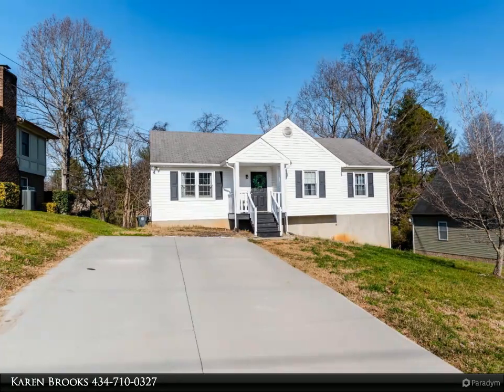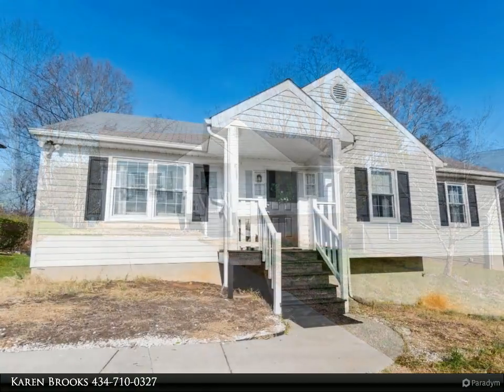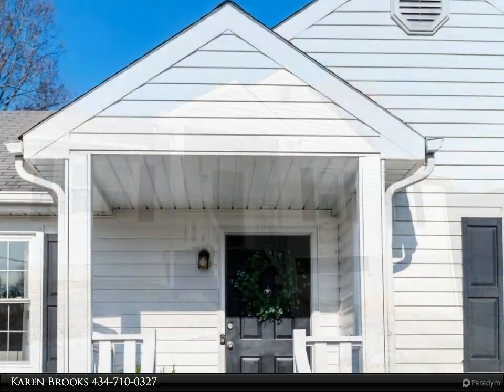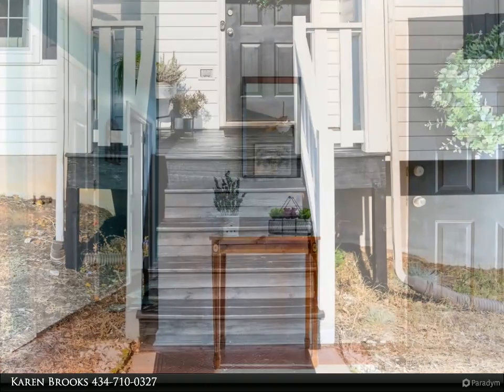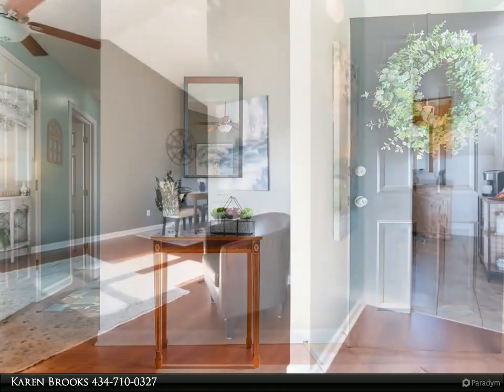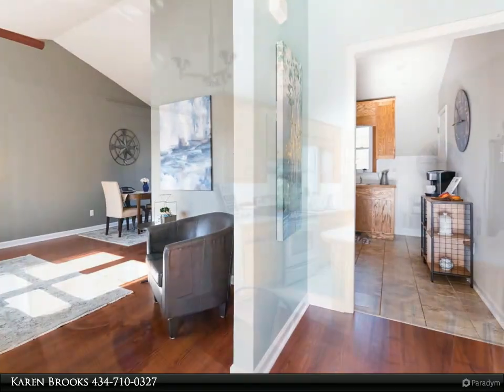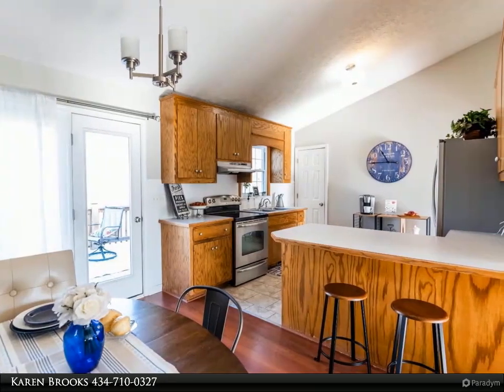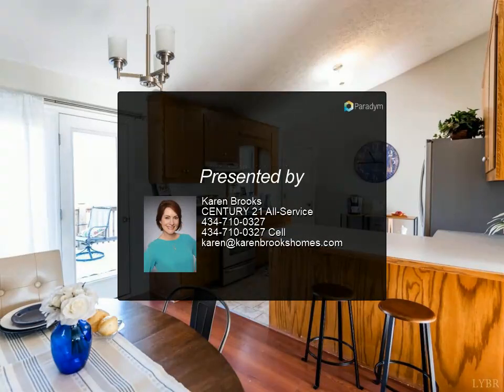CENTURY 21 All-Service - 215 Omega Drive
Please enjoy this property video created by CENTURY 21 All-Service

What is SUPER cute, has TONS of potential, in a GREAT location AND under $200k? The answer is 215 Omega Drive! This 3br/2b, ranch style home, is located in the Maple Hills community and is so convenient to just about everywhere! This sweet home has a welcoming foyer, vaulted ceilings, eat-in kitchen w/ SS appliances, Master bedroom w/private bath; large, family room in the basement with desirable office space and a large unfinished area for storage and workshop. Great features include a huge 42 x 10 deck and large screened in porch. Take an in-person or virtual tour today!

2 full bath

Karen Brooks
CENTURY 21 All-Service